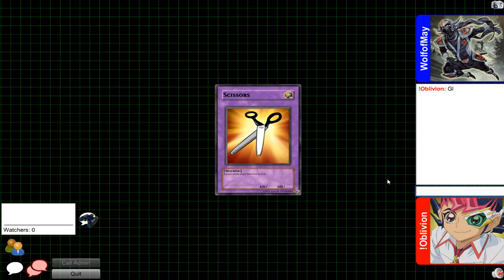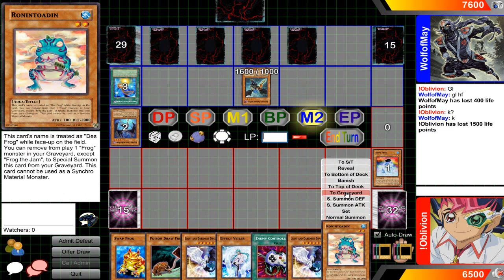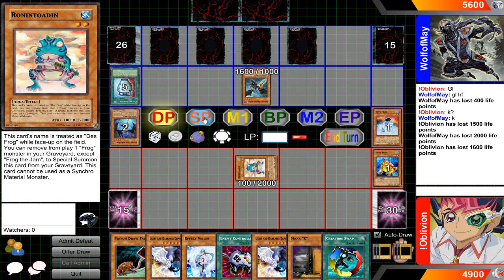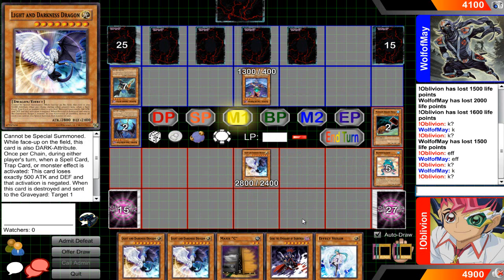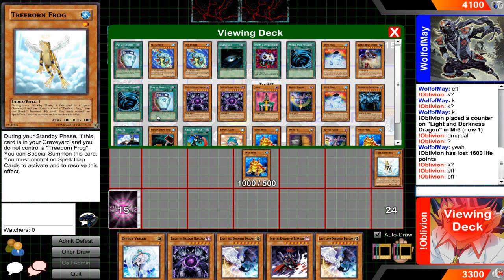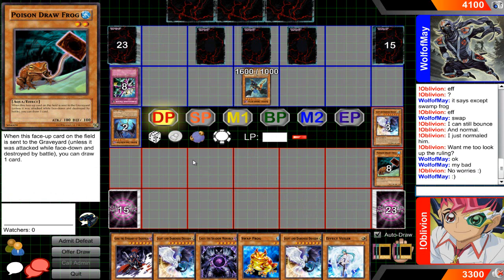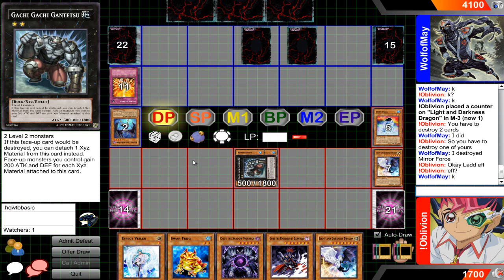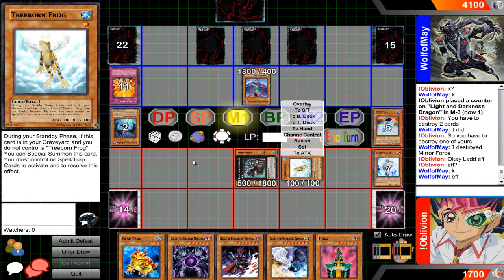Sea Lancer Vs. Blackwings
DN:!Oblivion
DevPro:!Oblivion